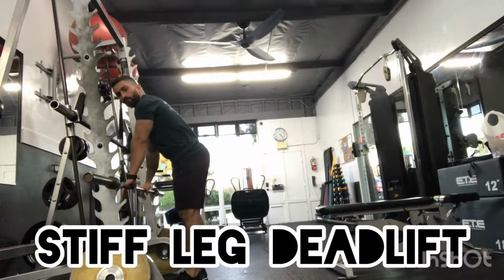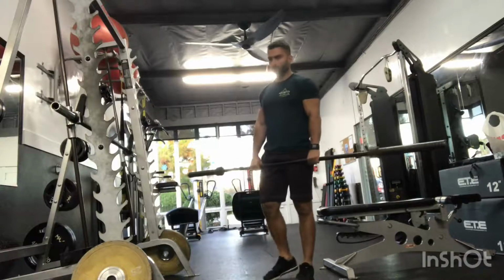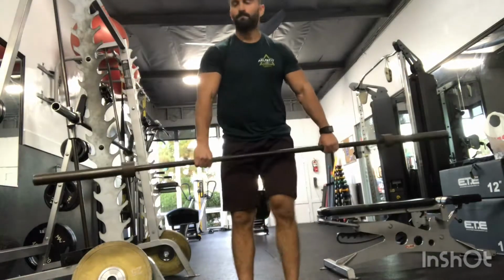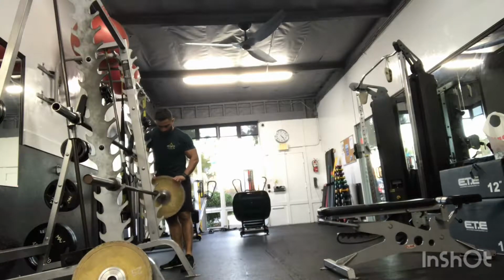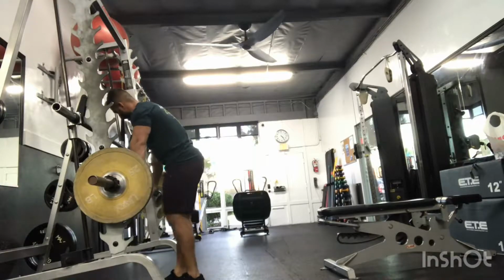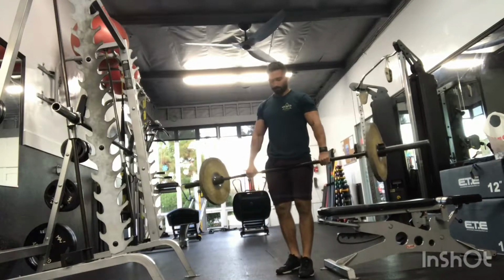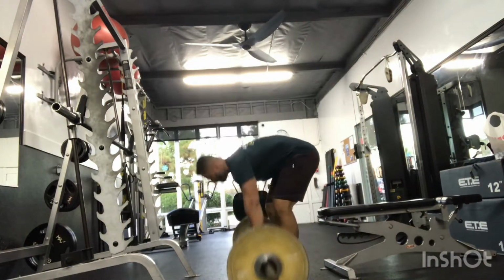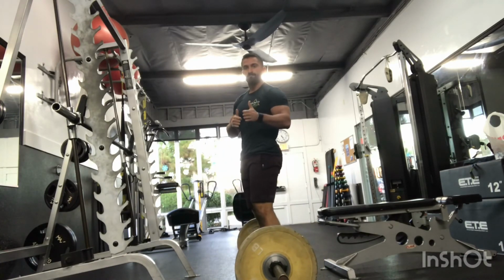Deadlift Fundamentals - Level 2: How to Progress into Proper Deadlift Form With SLDLs and BB Rows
Stiff Leg Deadlifts (SLDLs) and Barbell Rows (BB Rows) help us build the foundation and mind muscle connection to deadlift safely and effectively, keeping our hamstrings/glutes and lats active to keep our spine safe and build all the right muscles. If you feel comfortable with these movements, jump right in and build that deadlift foundation over the next 4 weeks! If you have trouble with these, see Level 1 of Deadlift Fundamentals to build your foundation for SLDLs and BB Rows